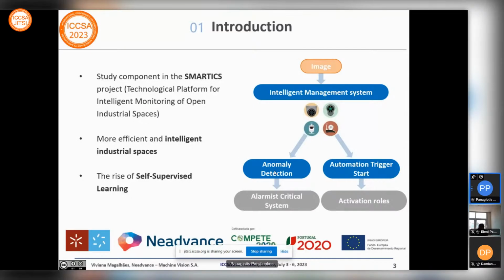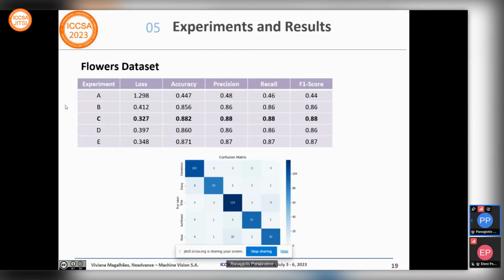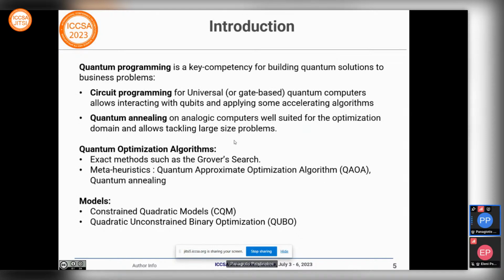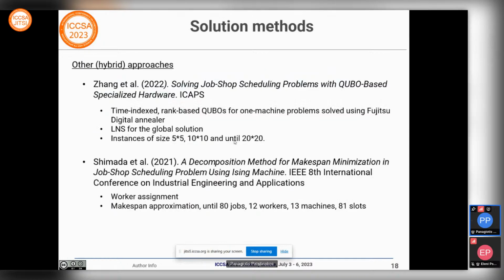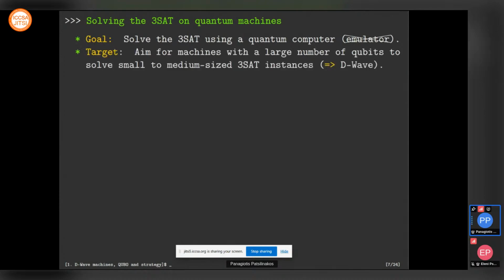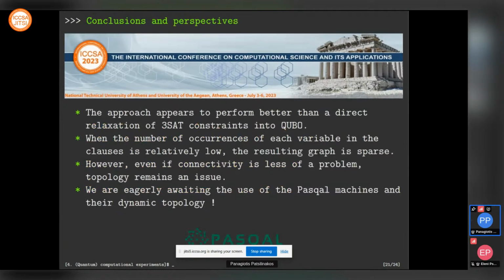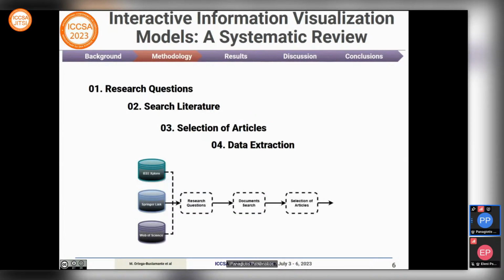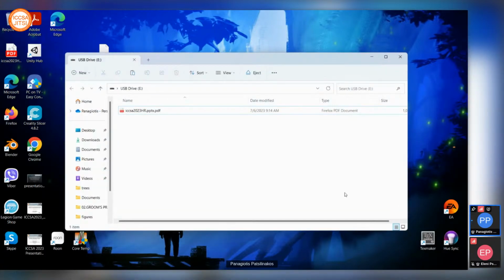ICCSA 2023 6th July Session morning E